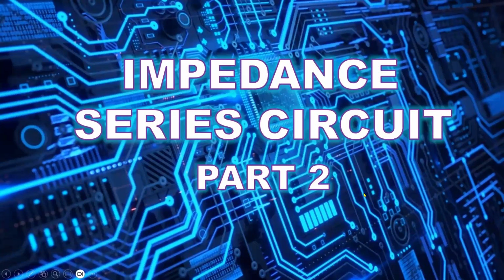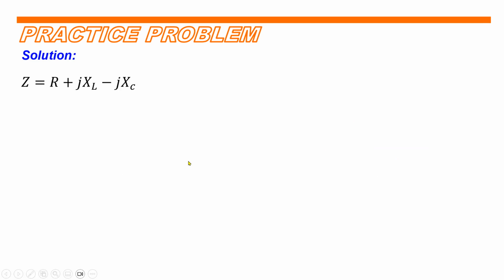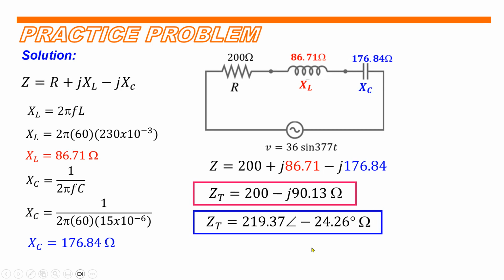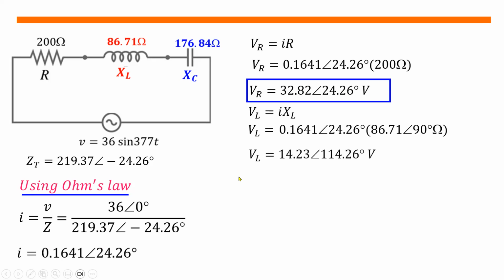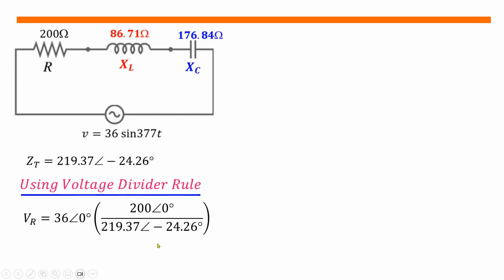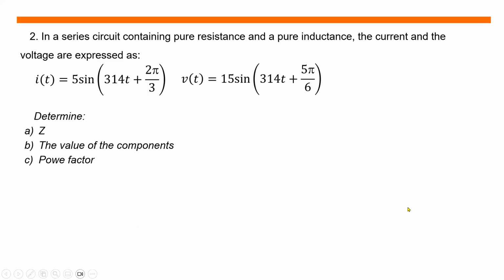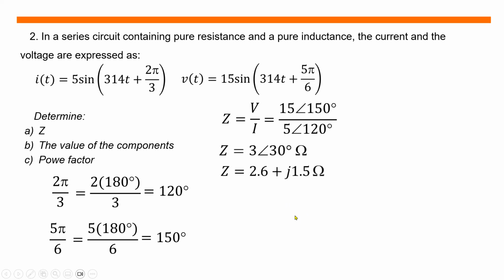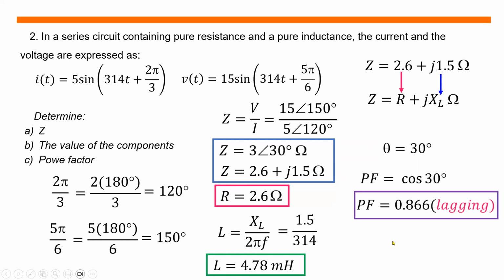SERIES RLC IMPEDANCE Z PART 2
This video discusses practice problems in solving the impedance of an RLC series circuit.